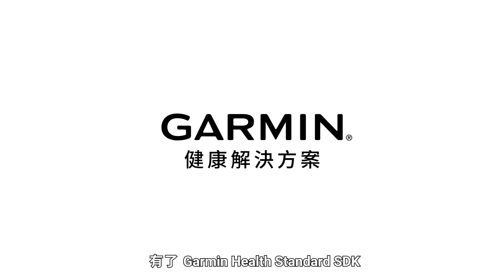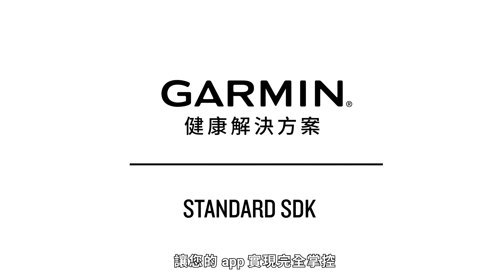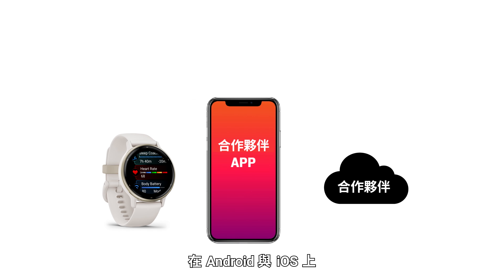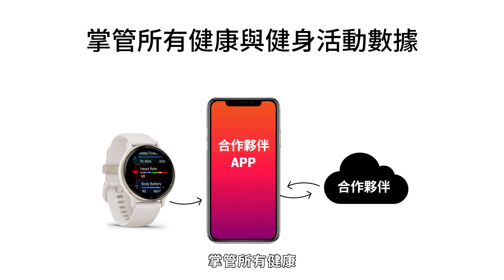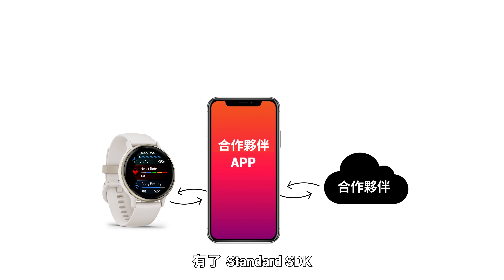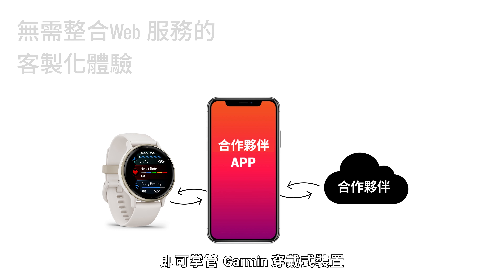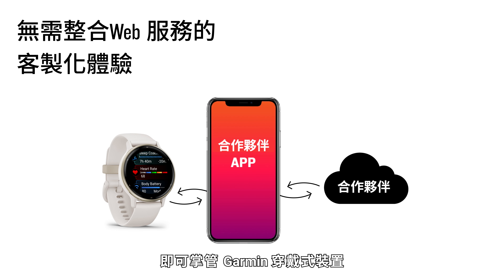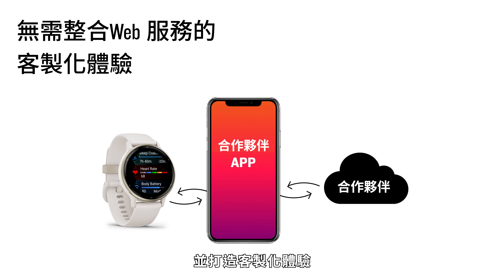Garmin Health 解決方案 | Standard SDK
有了 Garmin Health Standard SDK，讓您的 app 實現完全掌控。在 Android 與 iOS 上建立無縫的單一 app 體驗，直接從您的 app 存取所有健康與健身活動數據，無需整合 Web 服務，可自由調整設備功能以滿足您的程式需求。探索 Standard SDK，讓您的 app 完全掌控數據匯總與歸檔。